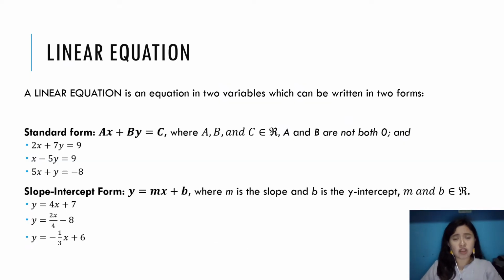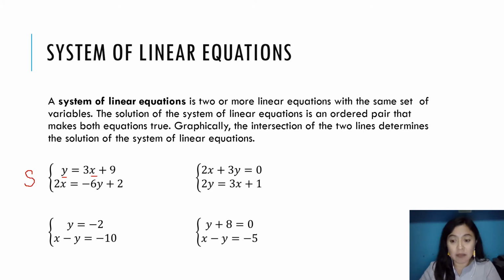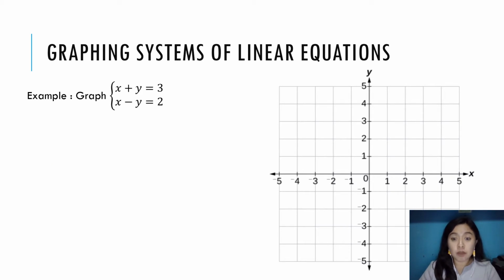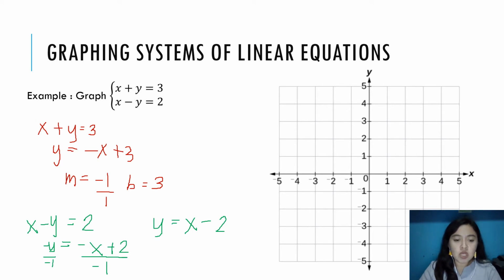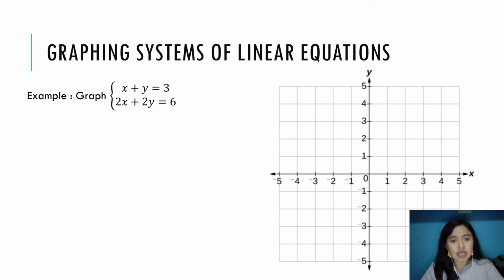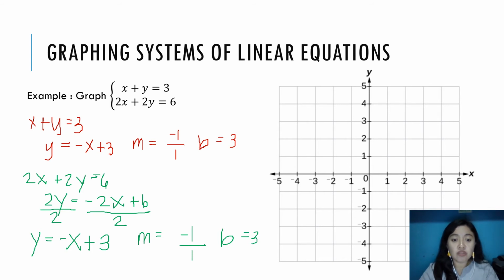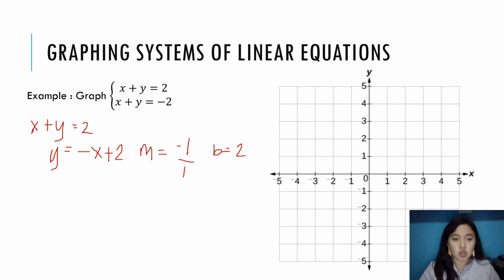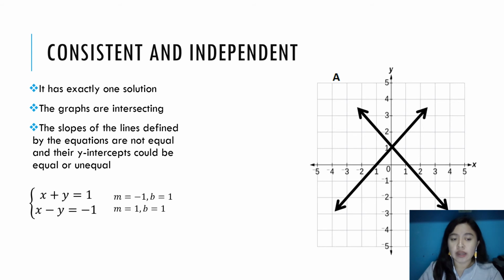Systems of linear equations in two variables (Bisaya)